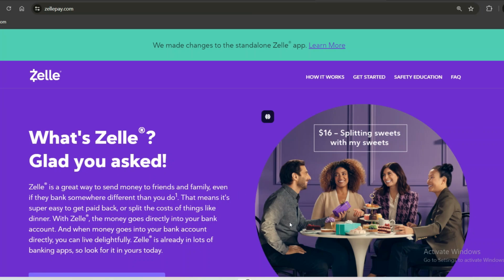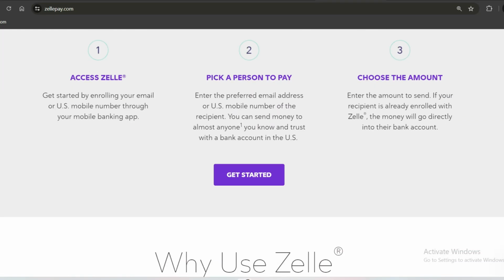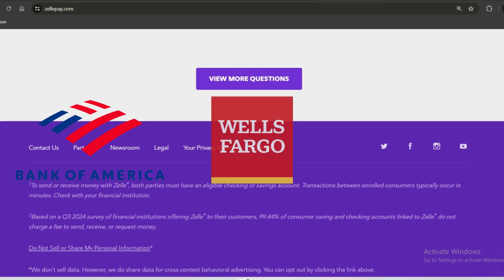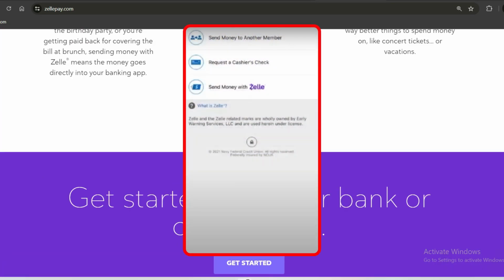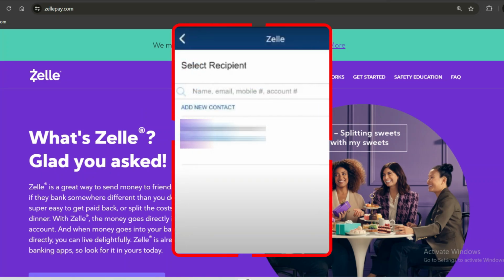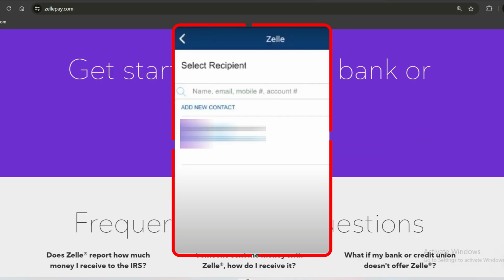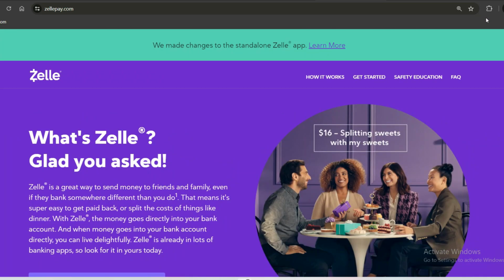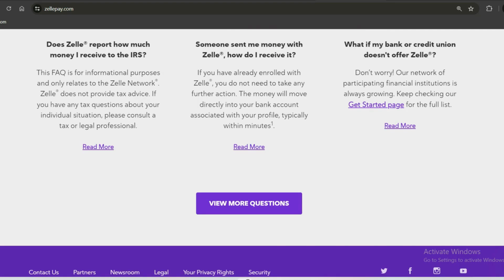How To Deposit Money To Zelle Account (Quick And Easy)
Want to know how to deposit money to your Zelle account? This detailed guide explains everything you need to understand about funding your Zelle transactions through your linked bank account. While Zelle doesn’t hold money like a wallet, you can easily send or receive funds through a connected checking account. Learn how to properly link your bank, receive payments, and ensure smooth money transfers with Zelle. Perfect for users of Chase, Bank of America, Wells Fargo, Capital One, and other Zelle-supported banks.